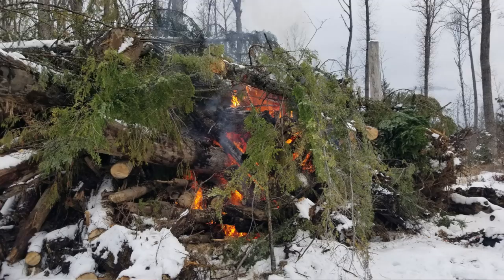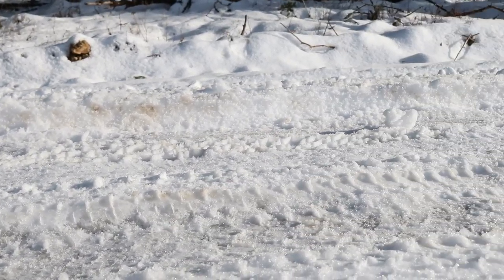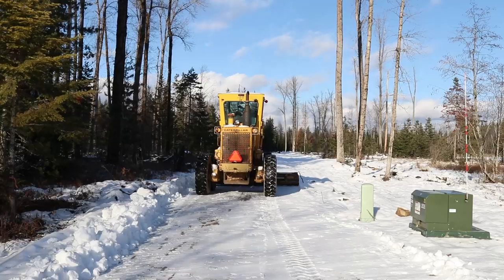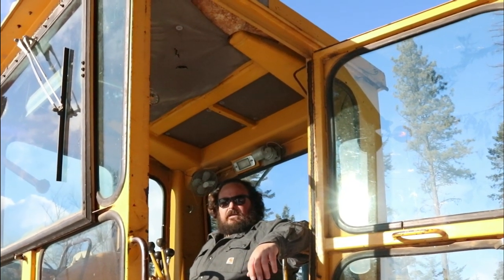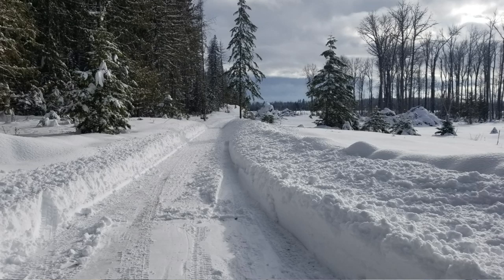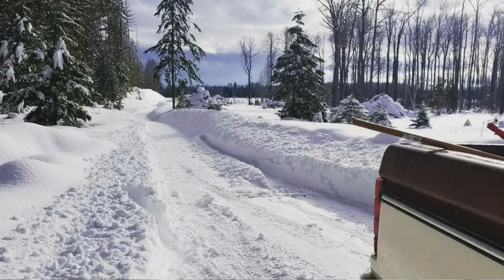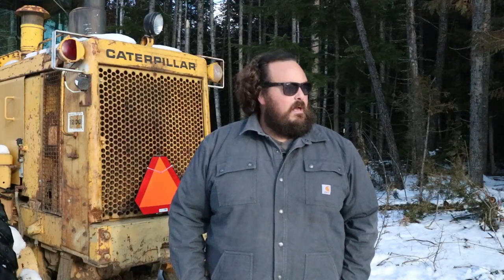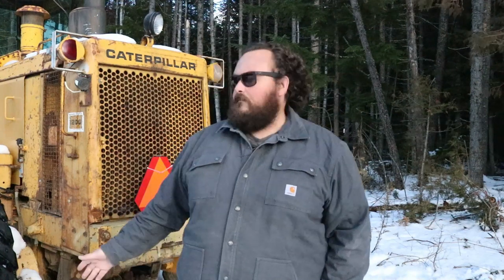Snow Plowing With a Caterpillar Road Grader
Here's a quick video showing the basics of snowplowing a driveway. All advice given is based on my personal experiences and opinions... nothing is a fact.